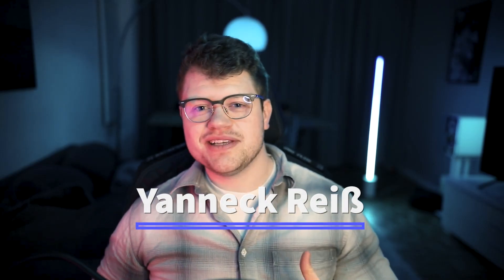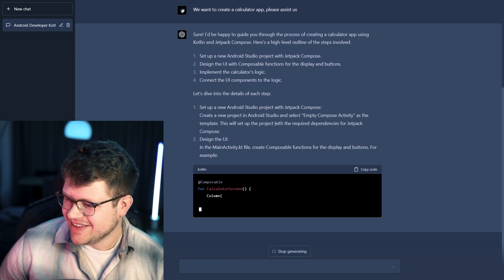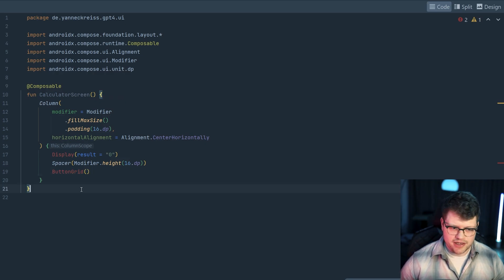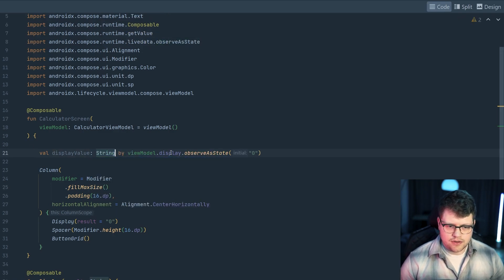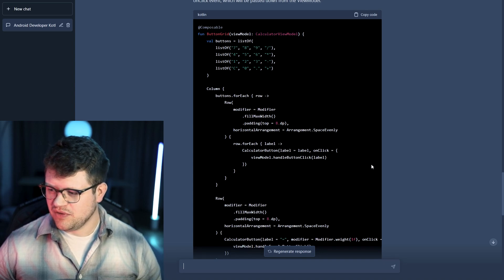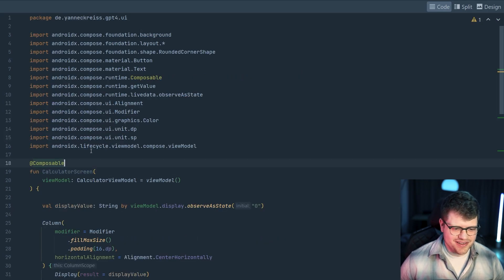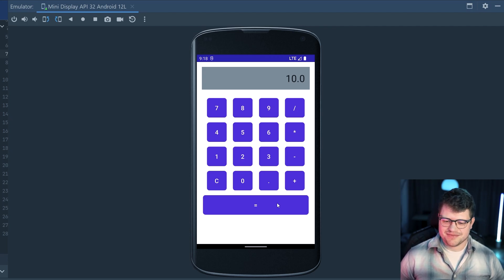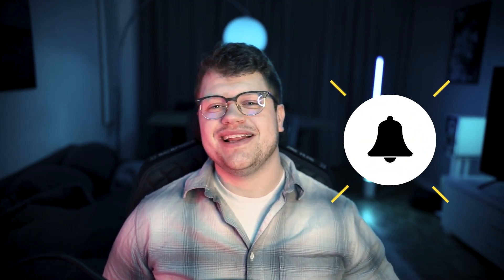AI Built Android App From Scratch with ChatGPT & GPT-4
Join me in this exciting journey as I create a Calculator Android App using Jetpack Compose with ChatGPT from OpenAI, powered by the just-released GPT-4 language model! 🤖📲 In this video, I'll demonstrate ChatGPT's impressive capabilities to assist in building and developing Android apps.

Watch as I build a fully functional calculator app from scratch, showcasing how ChatGPT can assist me in generating code, providing suggestions, and troubleshooting issues along the way. You'll be amazed at how simple and enjoyable app development becomes when you have an AI-powered coding assistant like ChatGPT by your side! 💡🚀